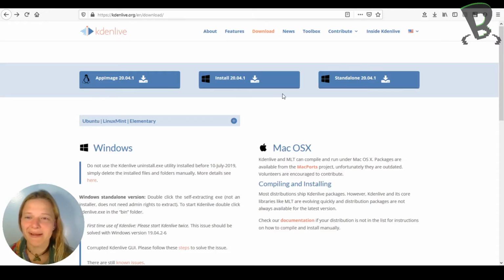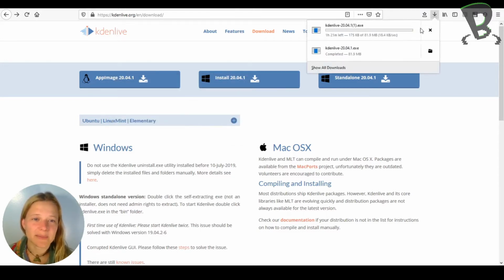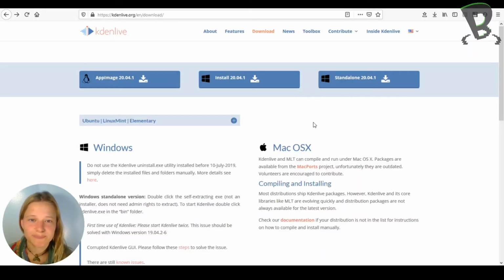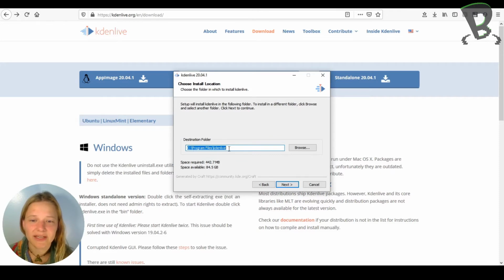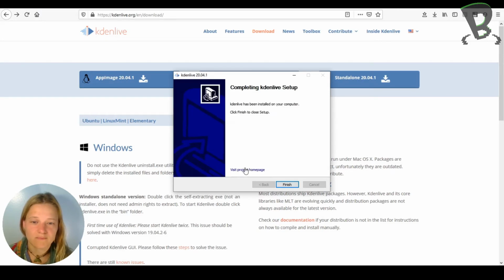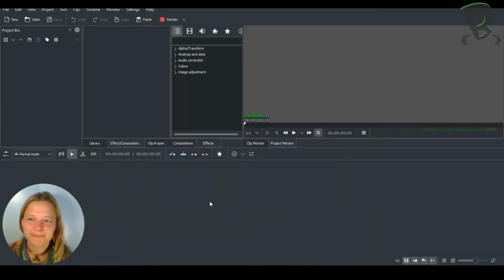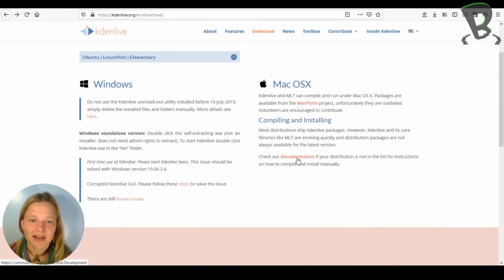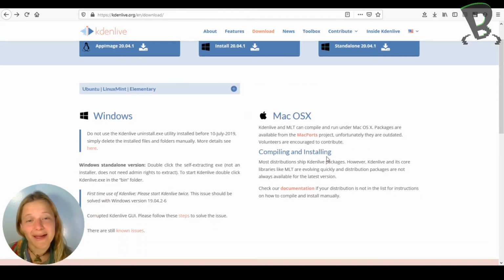Kdenlive: Create your own extreme skateboard video - Installing Kdenlive | S06E00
Alix shows you how to downlowd Kdenlive, a really great (and FREE!) editing software, on Windows.

In this series we experiment with video, special effects and editing techniques to make a really awesome skateboard video compilation. These skills are transferable to any video editing project you can think of!

Background: "Far and Wide" by purple-planet